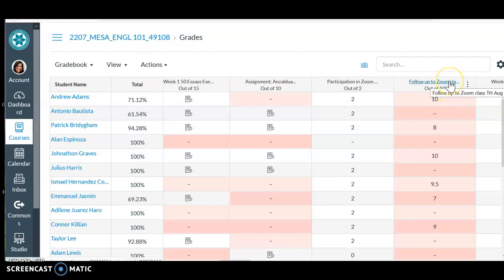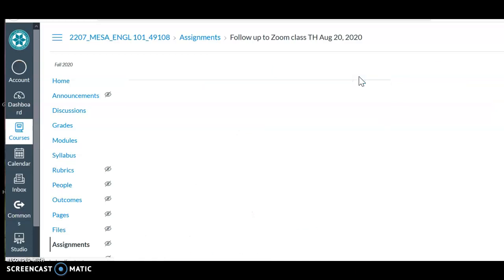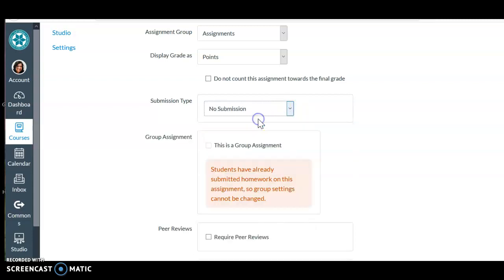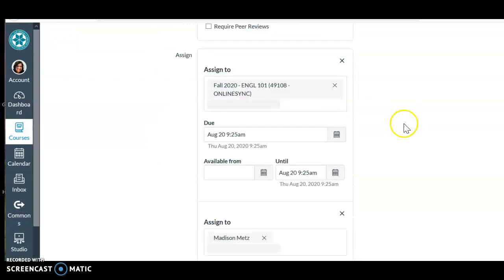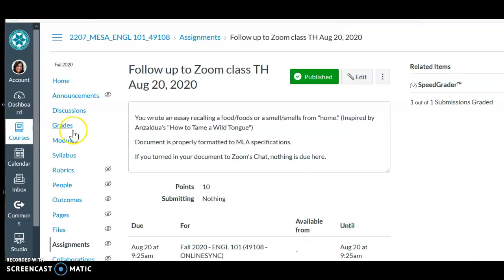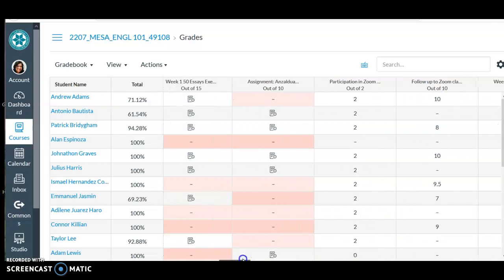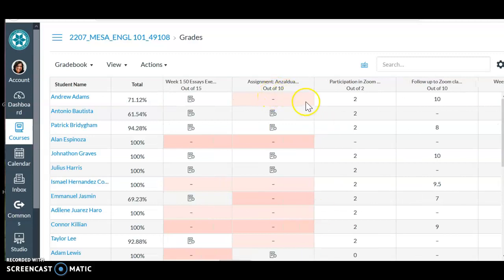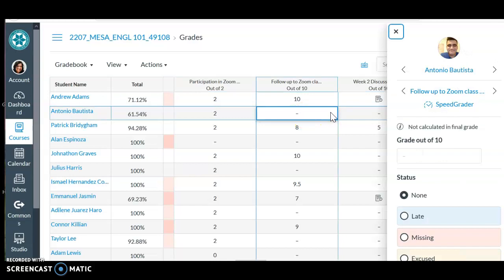Preventing pink boxes and "missing" in Canvas grade center